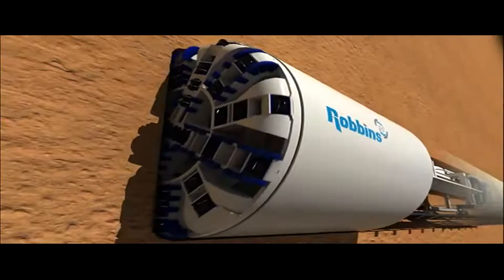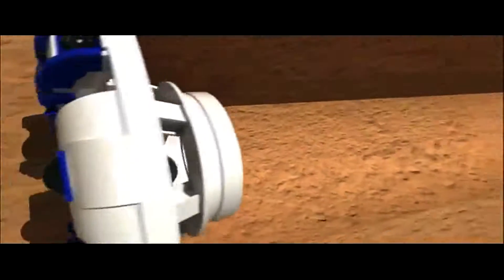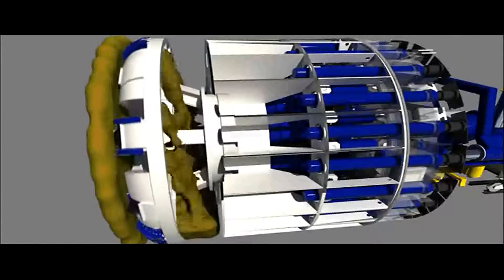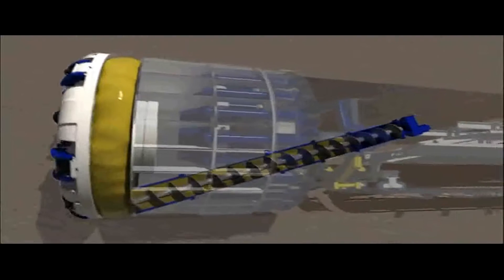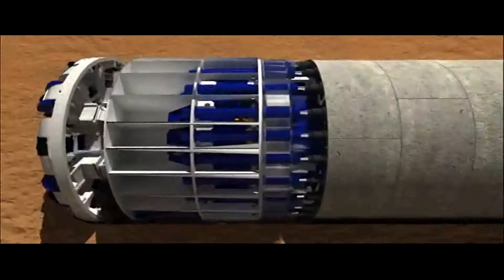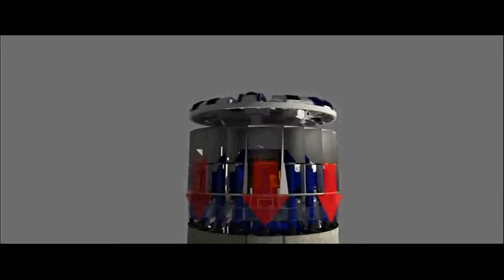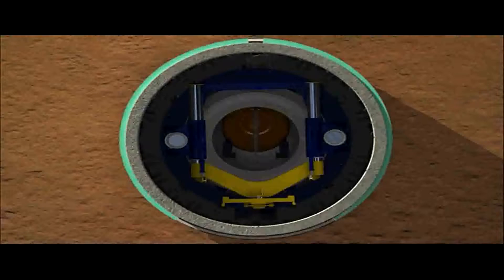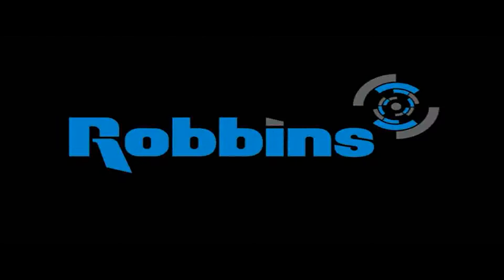Robbins Technologies.avi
Explicación 3D - Funcionamiento de las Tuneladoras E.P.B.